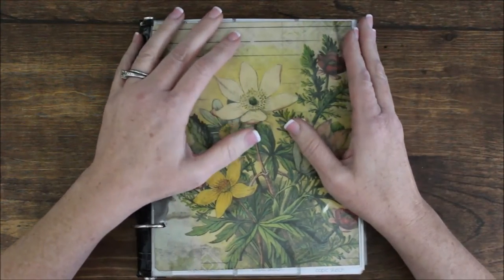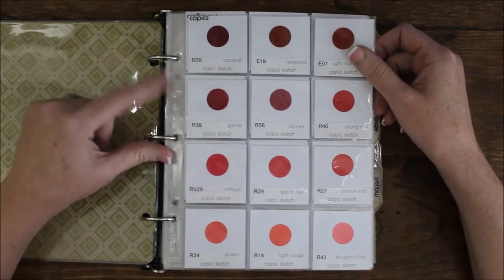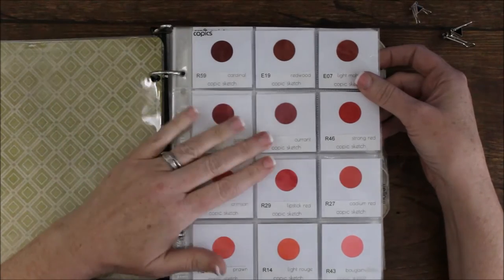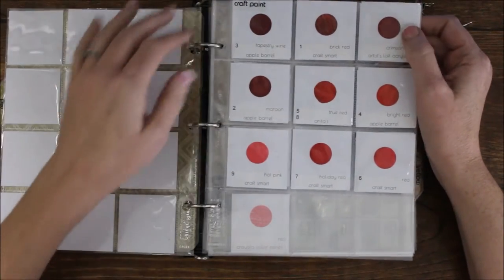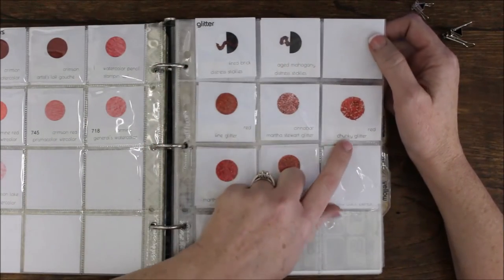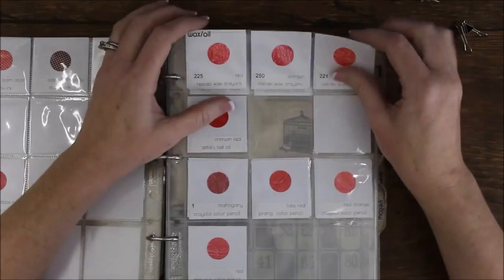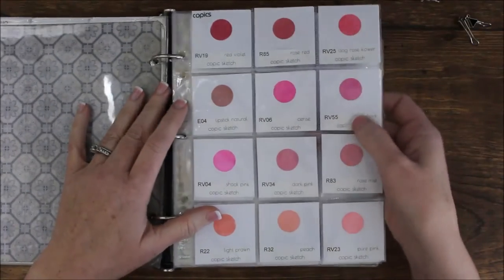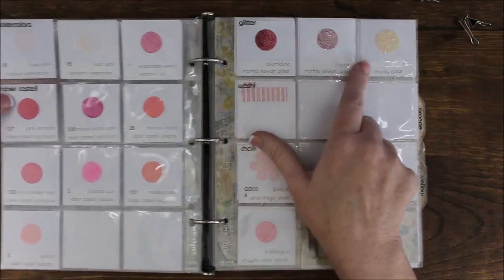Craft Room Organization Series #7 : Color Catalog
Craft Room Organization Series #7:  In this video, I go into detail about my color section of my Craft Inventory Catalog.  In this video I demo the Avery Label App. on my Ipad.